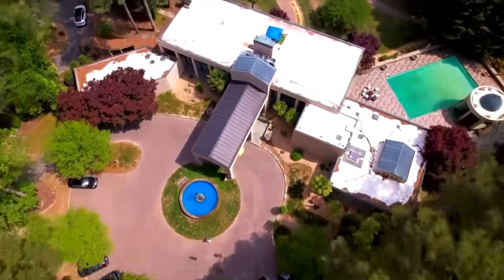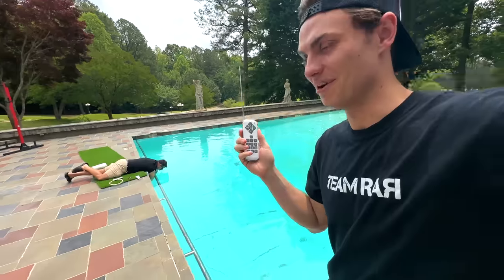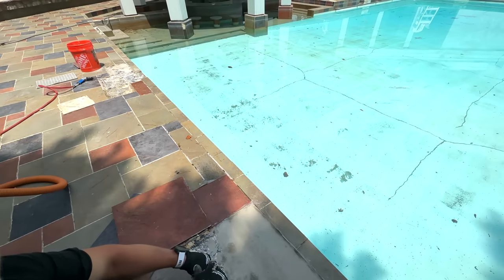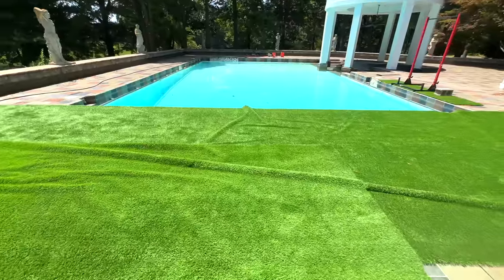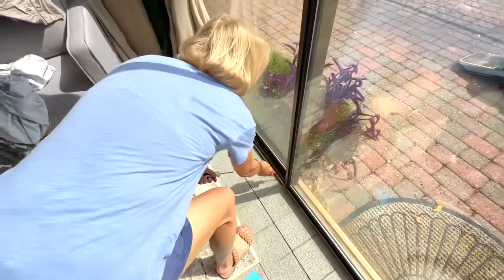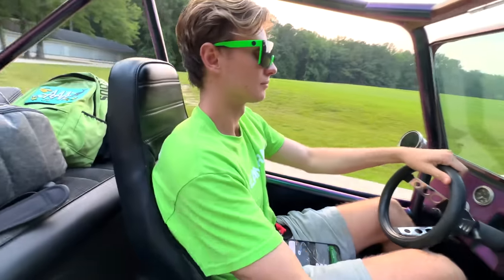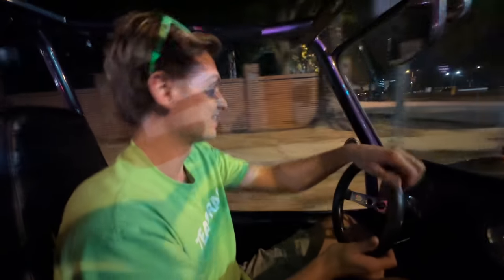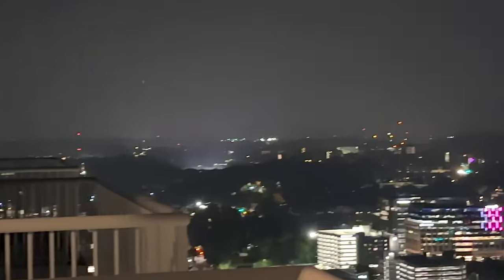LAST TO STOP CUSTOMIZING MY POOL WINS!!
Team RAR
4501 New Bern Ave

In episode 325 of Carter’s Life, @CarterSharer Carter Sharer and @teamrar6854 Team RAR ( @baileypayne Bailey Payne, @RyanPrunty Ryan Prunty, @StovesKitchen Stove’s Kitchen, @LizzyCapri carter sharer does last to stop customizing his backyard pool wins $10,000 ten thousand dollars. this is just after he does last to stop customizing the team rar house for 24 hours wins. if you enjoyed ep 325 of carter life comment